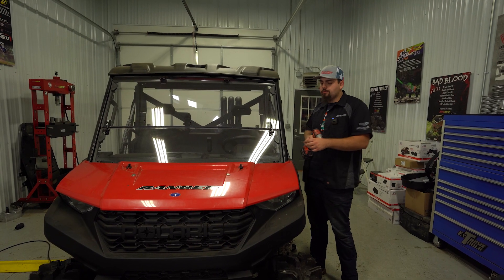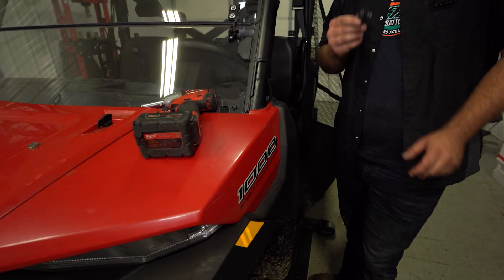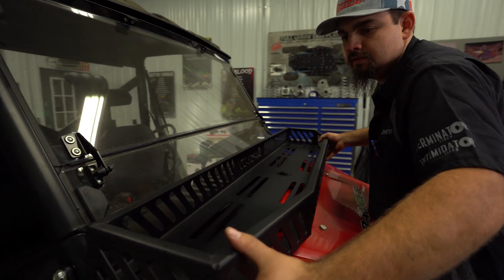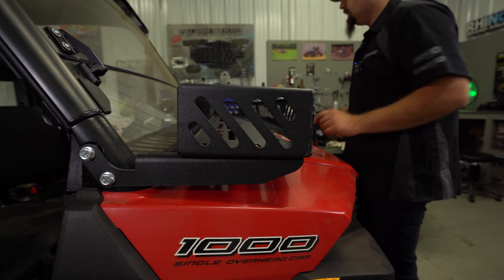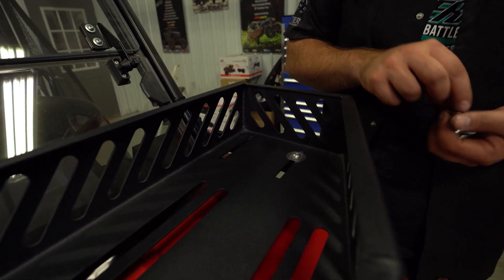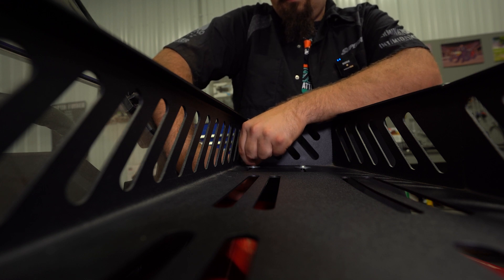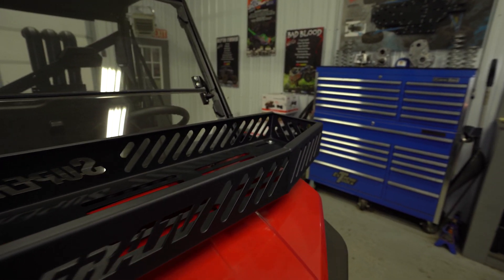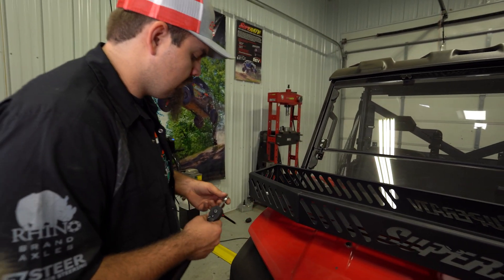How to Install a SuperATV Hood Rack Bravo on a Polaris Ranger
If you use your Polaris Ranger for Hunting or any sort of utility use, you've probably run into storage issues at one time or another. We had the same problem, so we decided to build a solution!

**Hood Rack Bravo has entered the chat**

This easy to install, steel utility rack supports up to 150lbs and comes with a powder coat finish for strength and longevity. The slotted design offers additional utility as they function as tie-down points too!

Follow along with Braden to see just how easy it is to install so you can spend less time in the garage and more time out on the trails!

00:00 Intro
00:30 Tools List
00:46 Removing Cage Bolts
01:02 Installing Brackets
02:31 Installing Rack
04:05 Outro